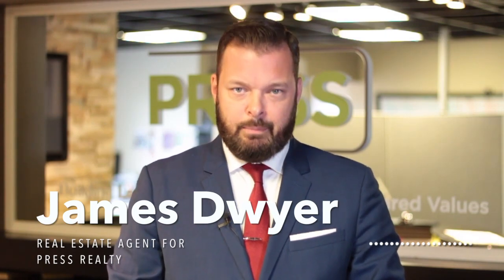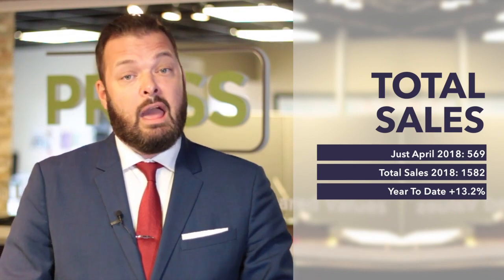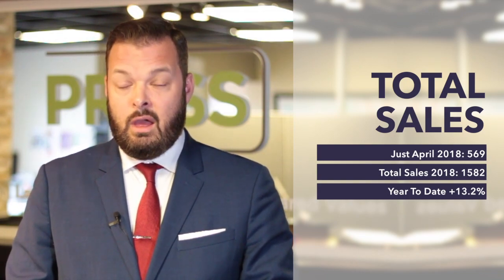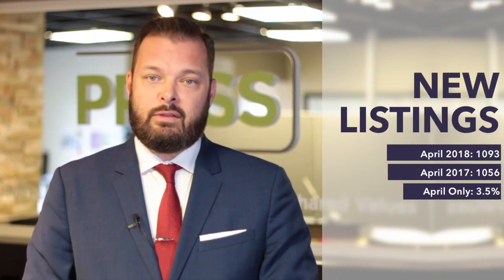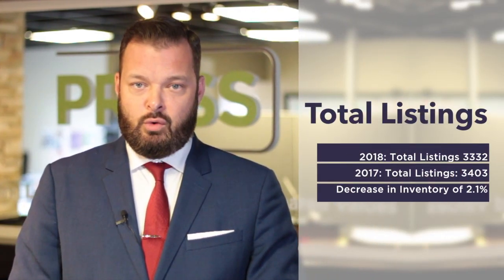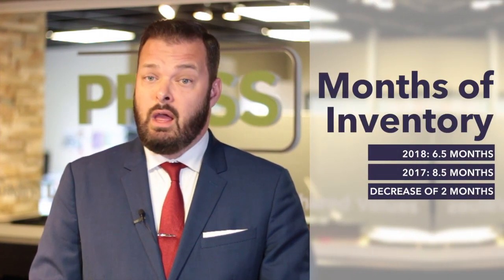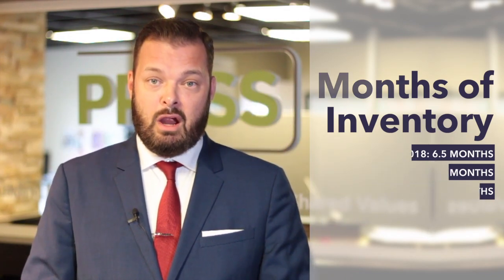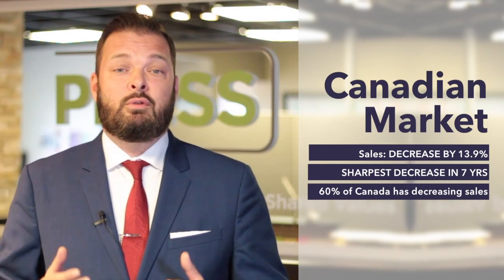MARKET REPORT: APRIL 2018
April's market report for the Halifax/ Dartmouth real estate market.